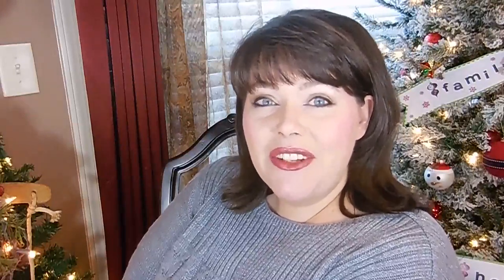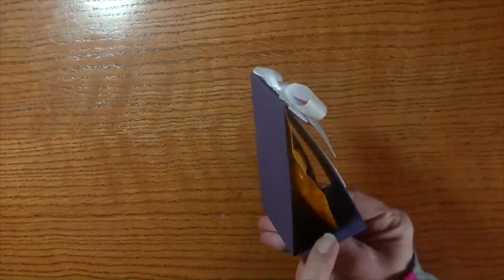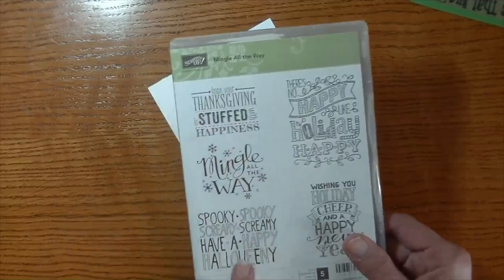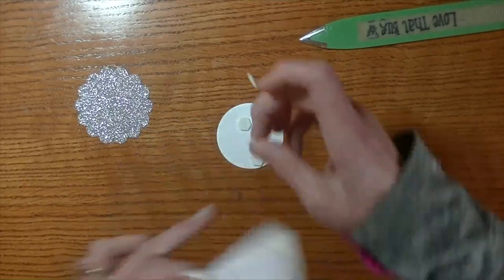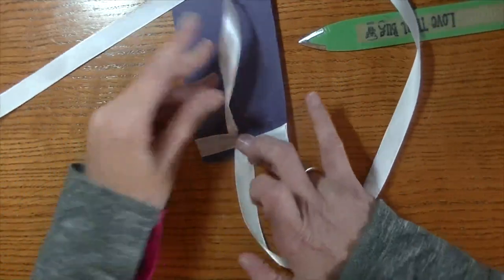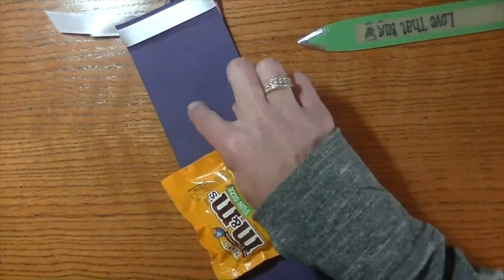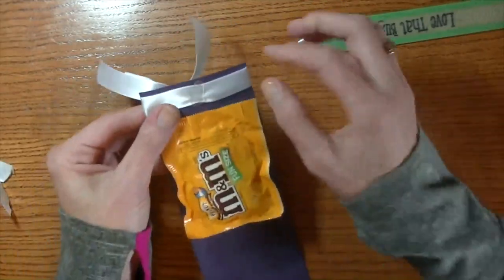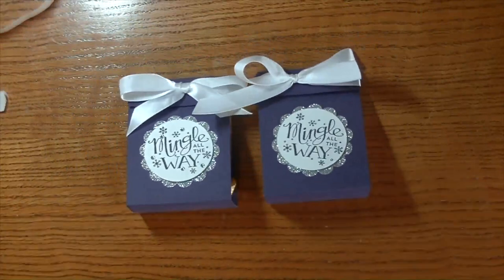Easy Treat Box by Stacy Williams for Made It for Maymay Series